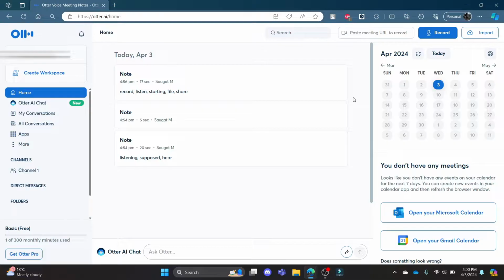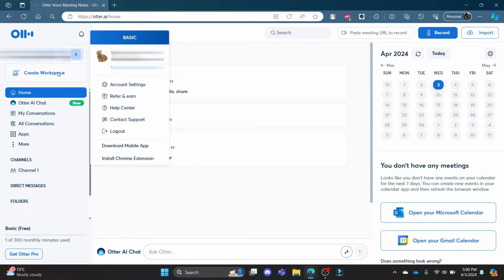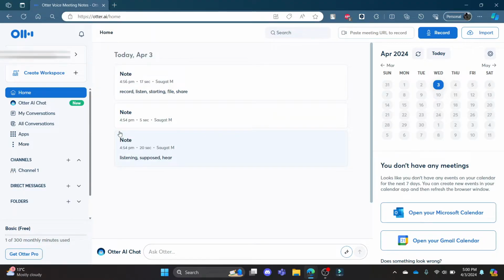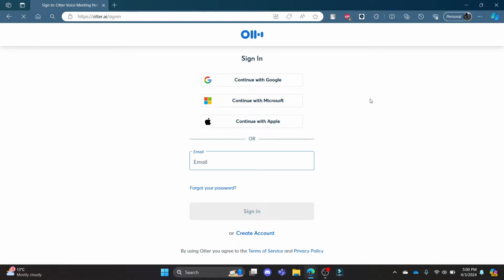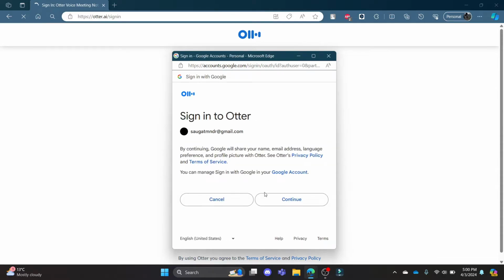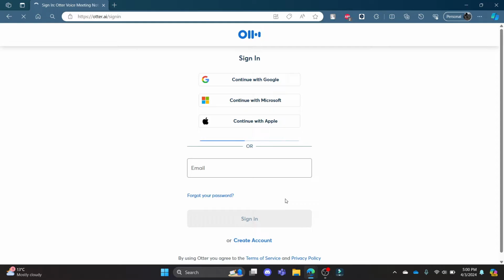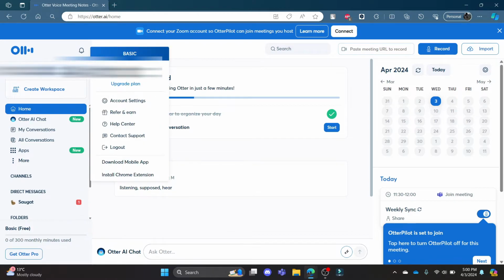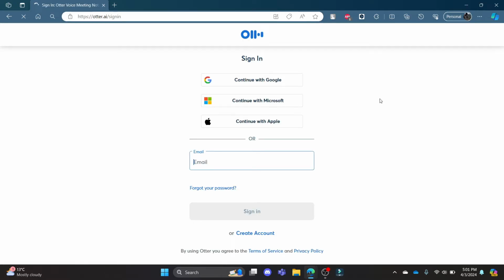How to Logout Otter AI (2024) | Sign Out Otter AI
Ensure your data's security by learning how to log out of Otter AI correctly. This video demonstrates the process to sign out from your account on various devices, protecting your personal and professional information.